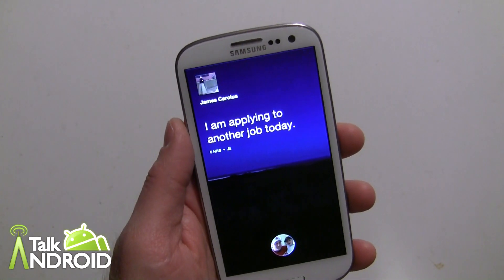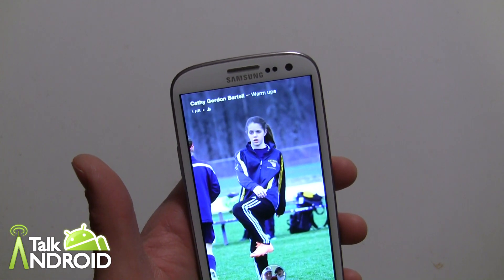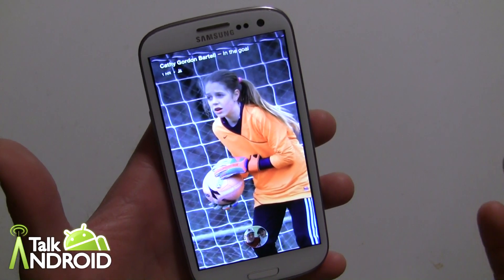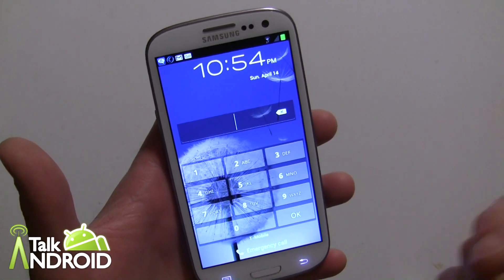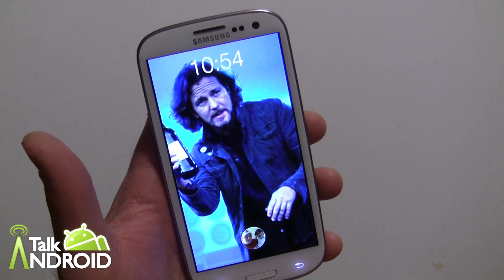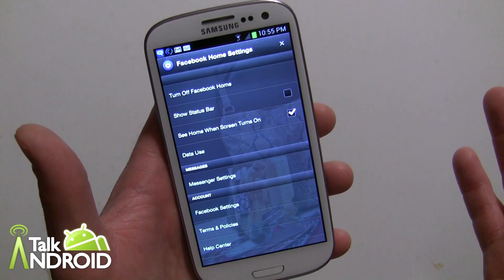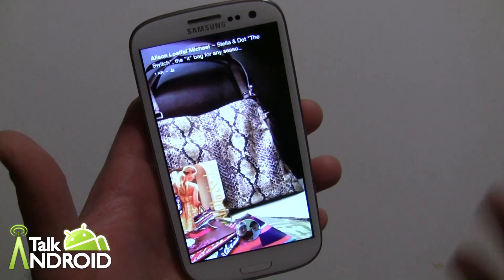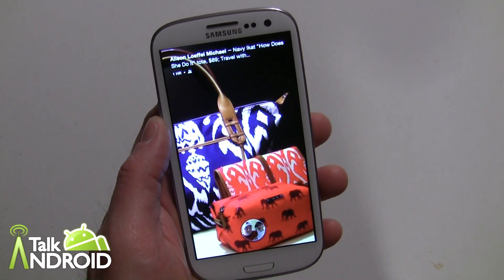How to securely lock your phone with Facebook Home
If you use a security-enabled lockscreen on your Android phone and you are using the Facebook Home launcher, you may have noticed that your lockscreen doesn't appear when you turn on your phone like it's supposed to. Whenever you try to open another app, the lockscreen will appear asking for the pin or the pattern to fully unlock your phone.

Unfortunately this leaves your Facebook account vulnerable to anyone who picks up your phone. The good news is that you can easily fix this and it's very very easy. Just check out this video to make sure everything is locked while using Facebook Home.